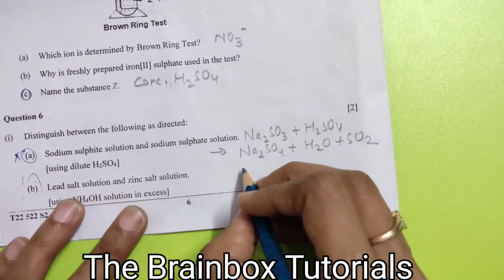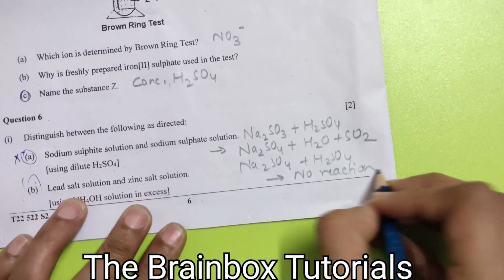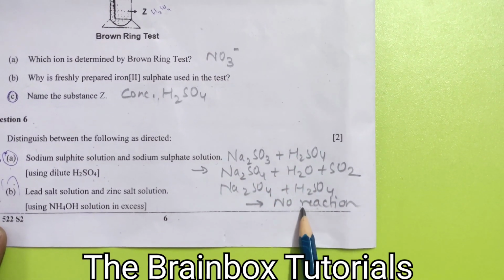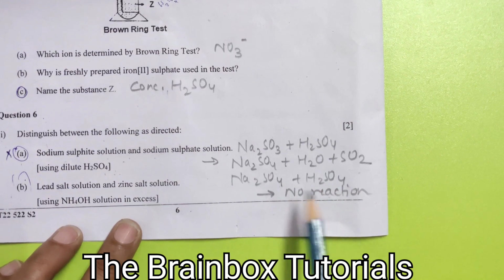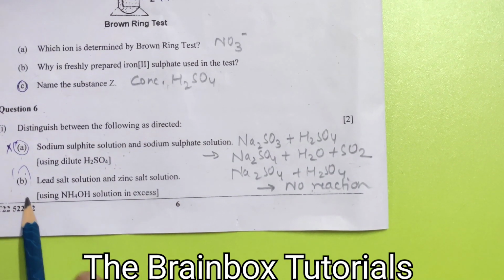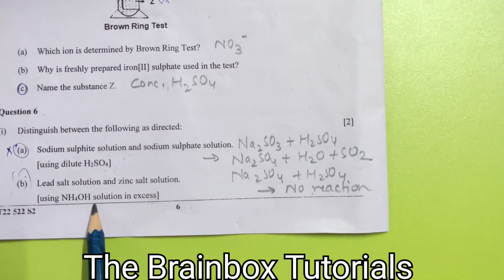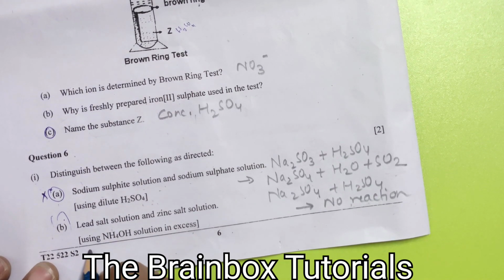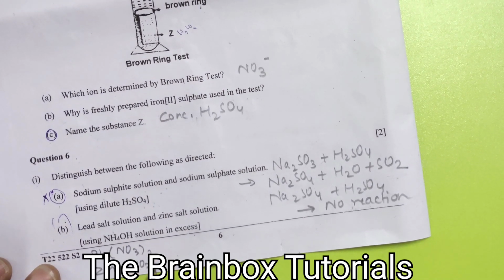ICSE Semester 2 Chemistry Answer Key । Full Solution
See the full solution of section A and B ICSE Chemistry Semester 2 paper 2022 only on The Brainbox Tutorials.

About My Channel :
Hello everyone. Welcome to the Brainbox Tutorials.
Helpful for MPPSC, SSC, railway, patwari, vypam and other competitive exams.
Mathematics for Class 6 to 10.
Basic Maths tutorials with easy and detailed explanations.
 Reference books for Icse Cbse are Ncert ,M.L.Agarwal ,R.S.Agarwal ,consice R.D.Sharma.